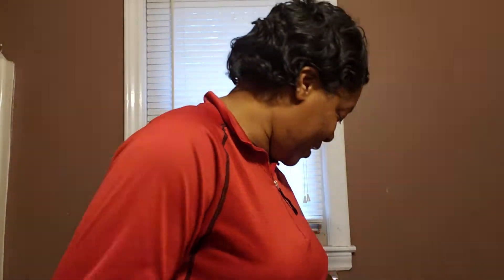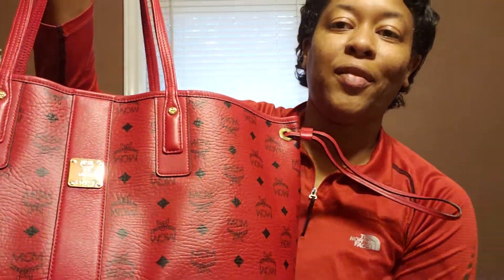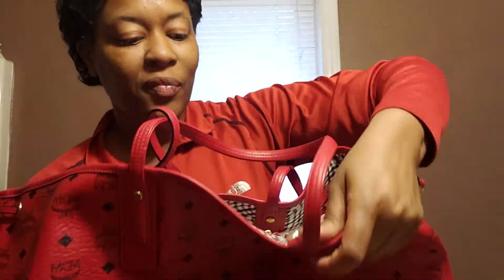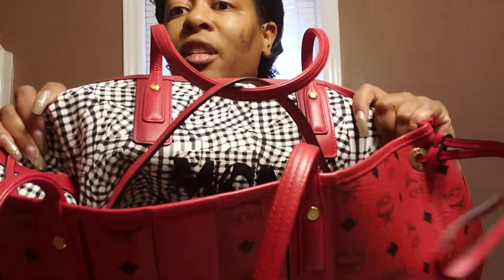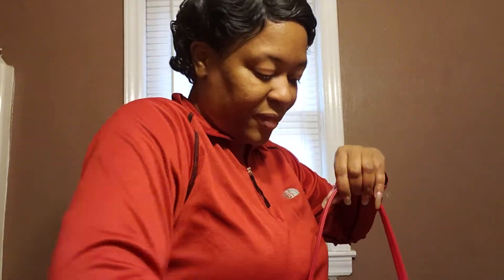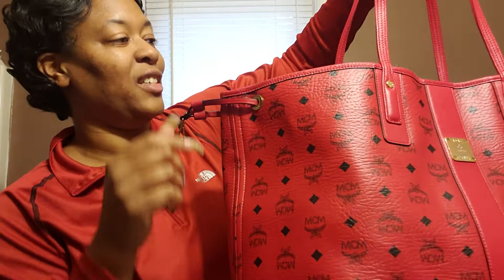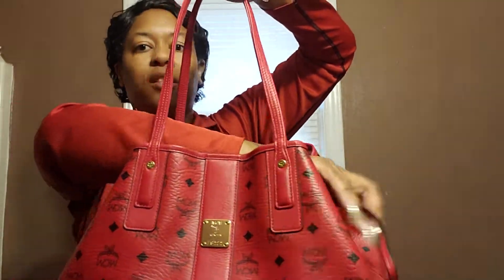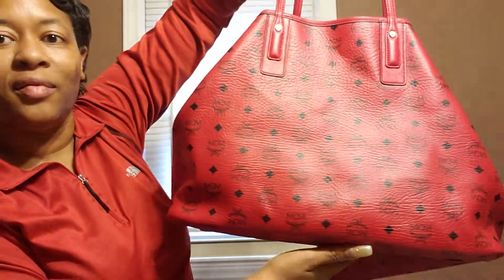MCM large liz reversible tote-ruby red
MCM dimensions are
From MCM website
Approximately 7.9 x 18.1 x 13.0 inches
 Handle drop: 9.5”
 Reversible design
 Removable Visetos zip pouch with leather shoulder strap
 Leather top handles
 MCM logo plate on front
 Protective leather feet
 Nappa leather trim
 Visetos monogram coated canvas
 Dark cobalt metal hardware
 Cubic monogram cotton canvas lining